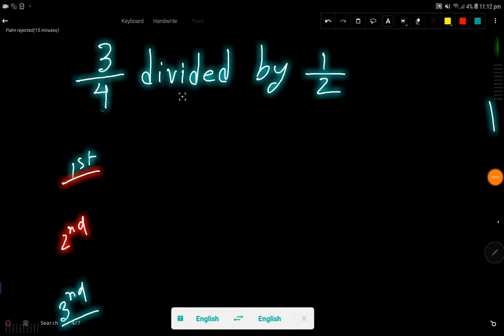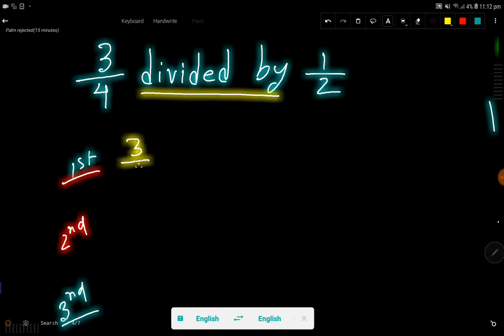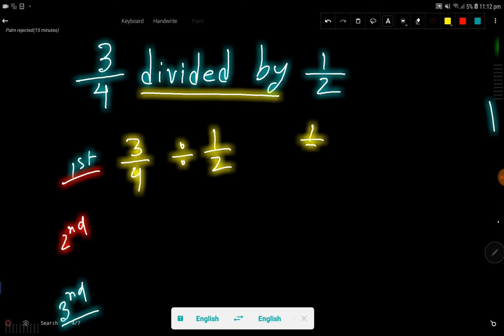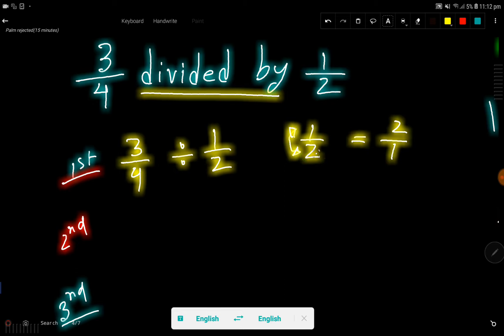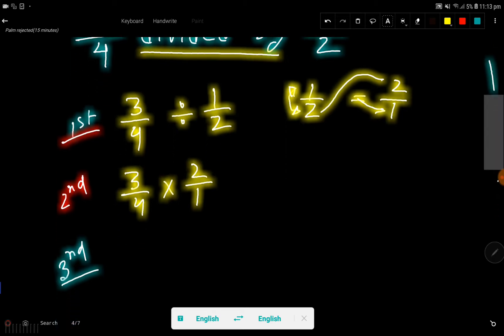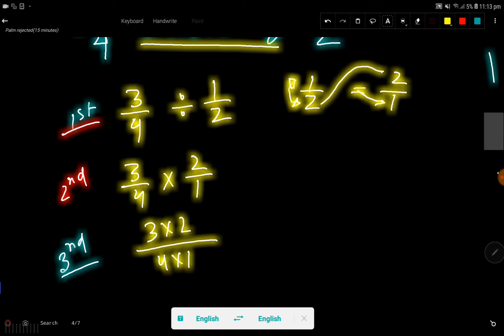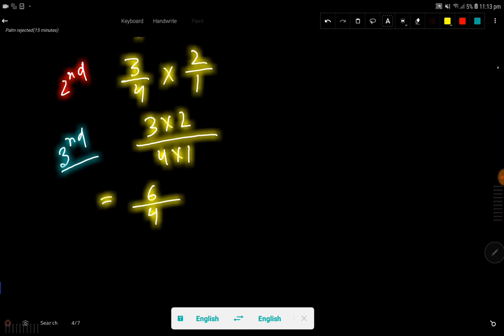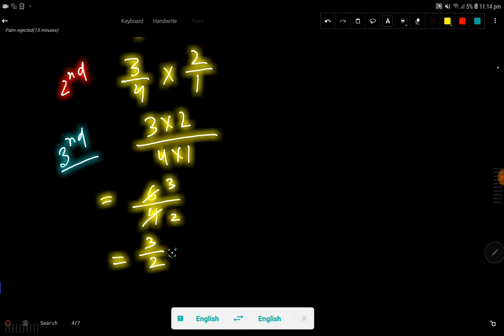Dividing Fractions: 3/4 Divided by 1/2 ||What Is 3/4 Divided by 1/2 ?